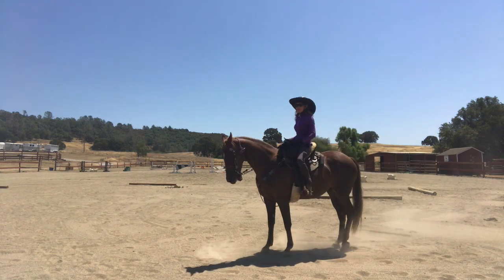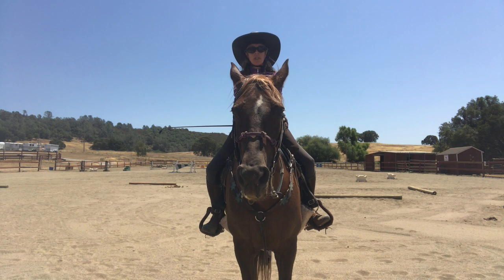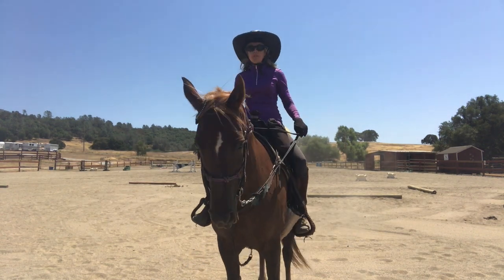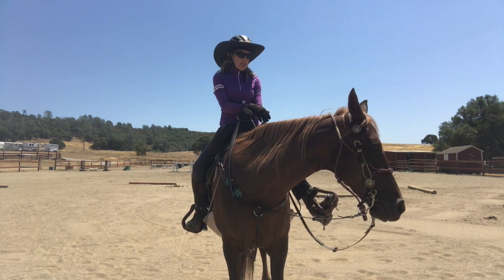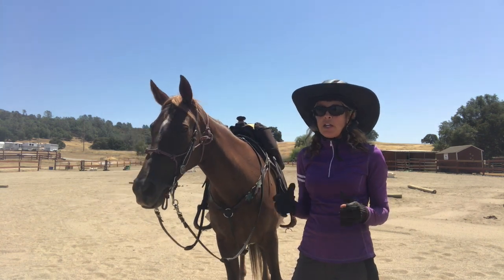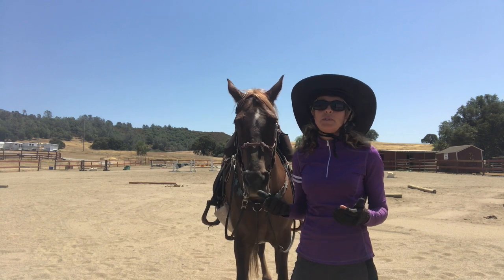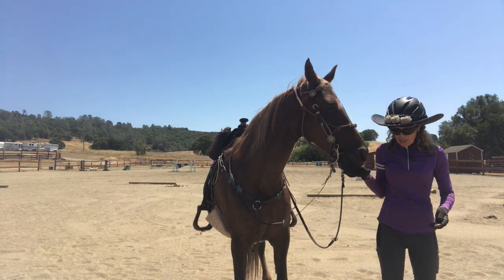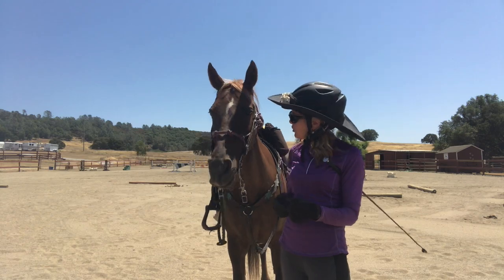Tennessee Walking Horse- Sedona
MajesticRider.Com